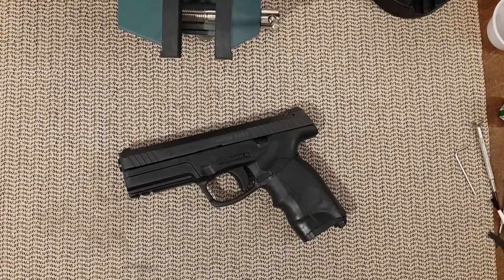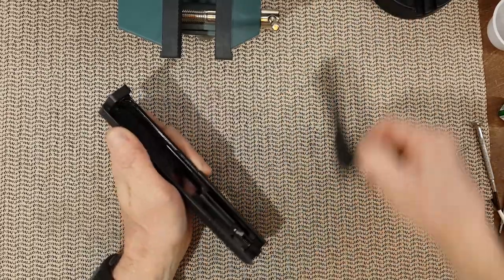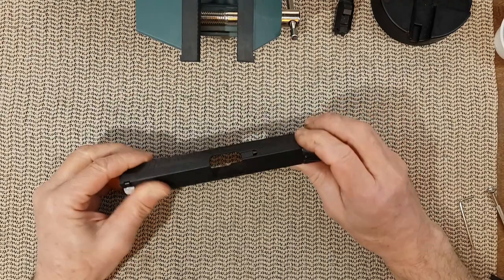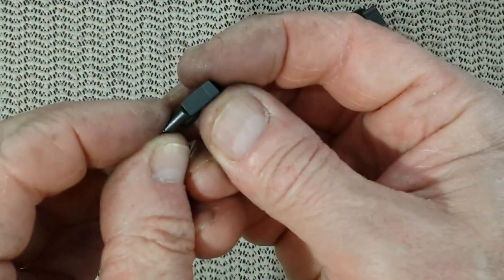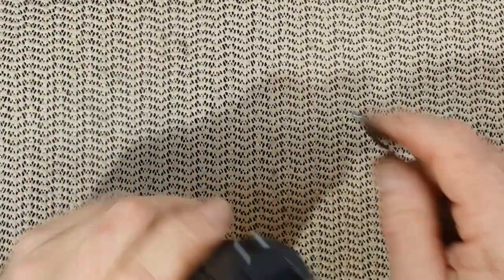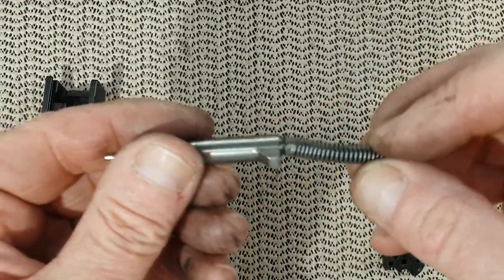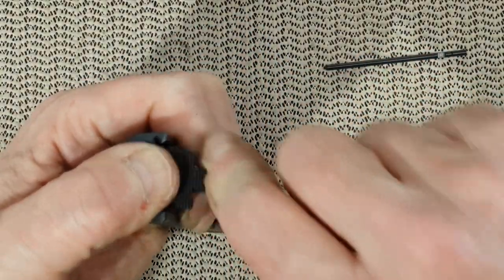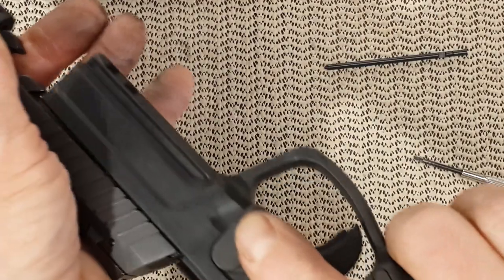Steyr L9 C9 A1 Slide disassembly and reassembly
GUN TOOLS NEEDED GUN TOOLS NEEDED
Stanley 66-039 6-Piece Jewelers Precision Screwdriver Set

TuffMan Tools, Roll Pin Punch Set 9pc

Stanley FMHT75077 FatMax Punch Set, 6 Piece